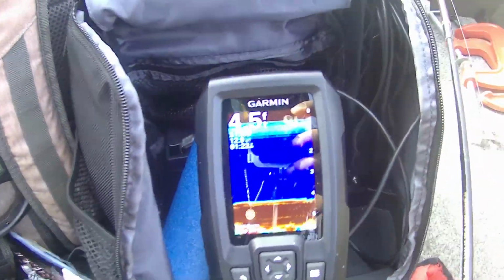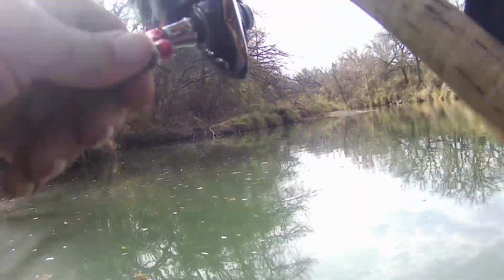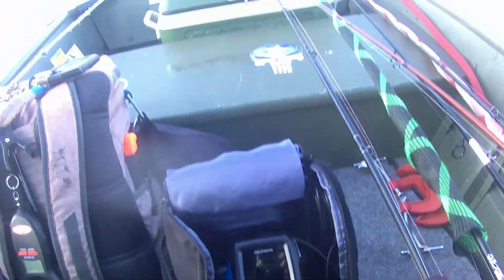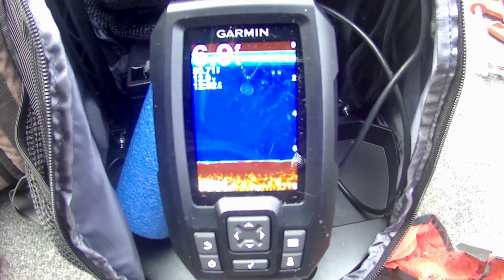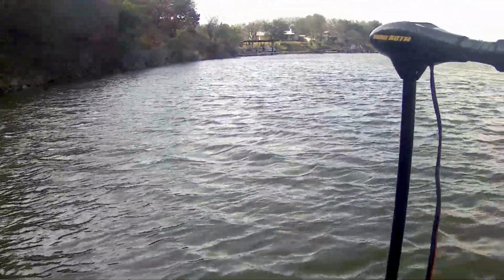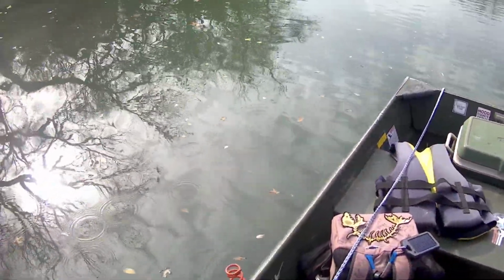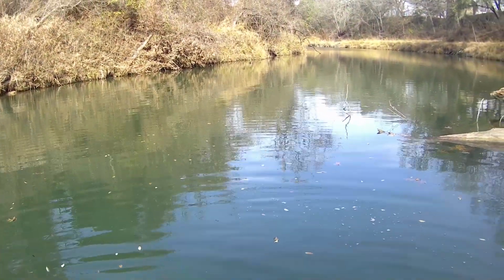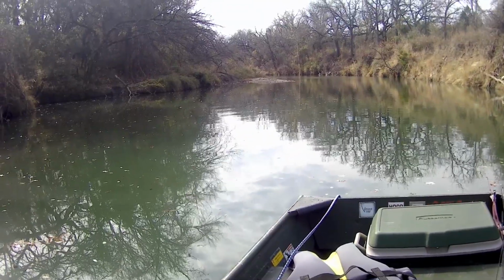Bass fishing New Garmin Striker 4 portable Fish/Depth finder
Testing out Garmin Striker4 Portable fish finder.I took the Garmin out with me onto the main body of the lake and the back creeks to find bass . I turn this thing on and am amazed at what I can see. I fish for awhile scouting out areas I've wanted to fish and take a new look at familiar places. I ended up catching a bass after struggling for a bit and was so excited I reeled him all the way up to the end of my pole. caught him using Keitech swimbait on a Texas rig Got out of my boat and left everything behind while I traversed the back creek on foot and found a new honey spot.